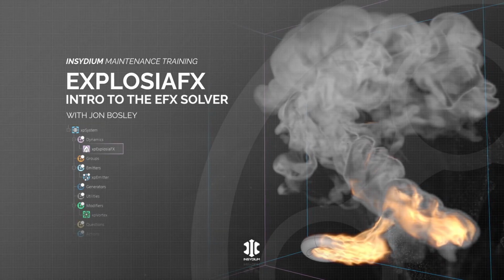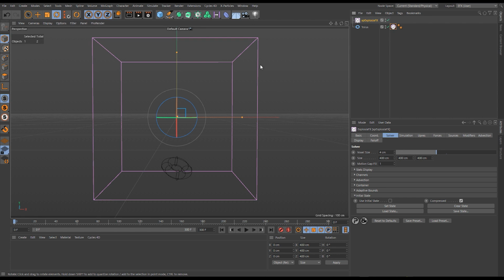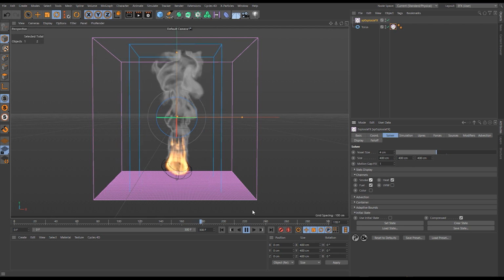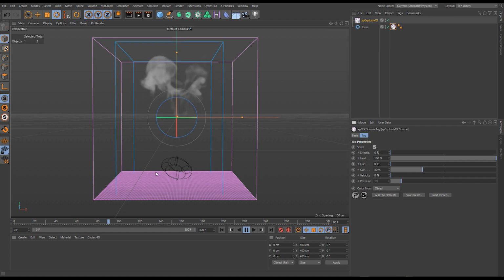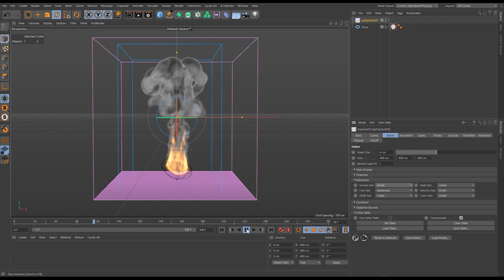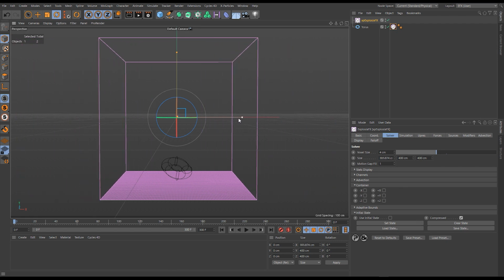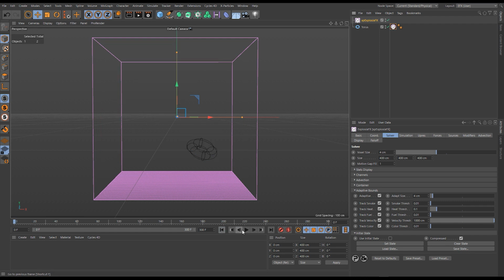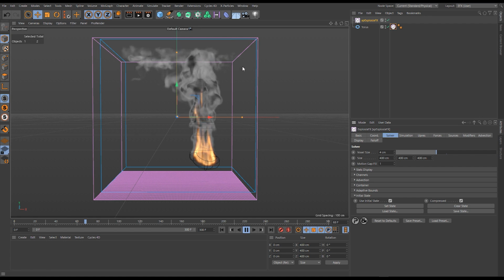Maintenance Training - Dynamics - ExplosiaFX - The Basics - Intro to the EFX Solver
An overview and introduction to the ExplosiaFX solver.

Learn about ExplosiaFX's fluid channels and the properties its voxels hold.

See how those properties are advected throughout the container and how the adaptive bounds track them.

*This Maintenance Training video was recorded using Cinema 4D R21, X-Particles Build 884 and Cycles 4D Build 509
The hardware it was recorded on was an Intel i9 7900X, 64GB RAM, 1TB NVMe SSD and an Nvidia GTX 1080ti.